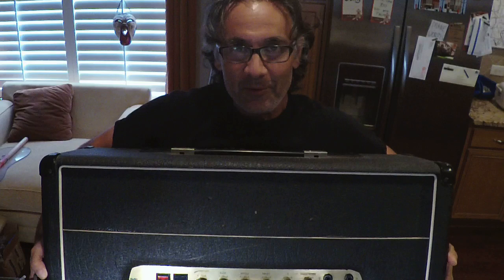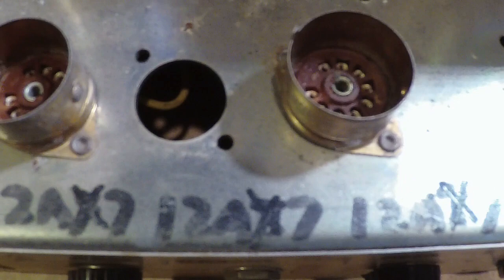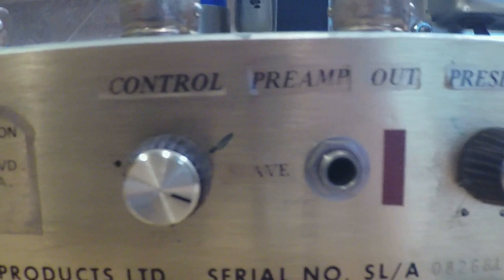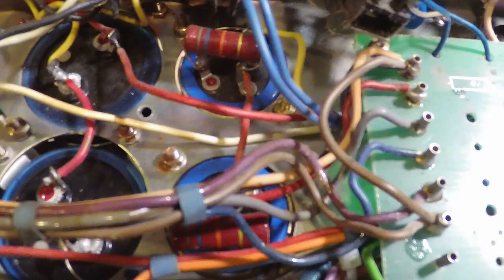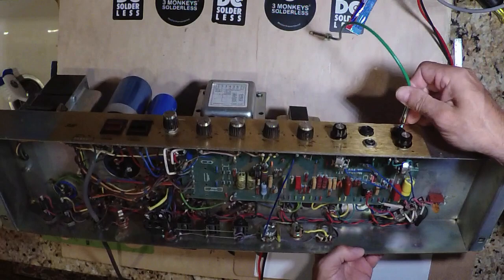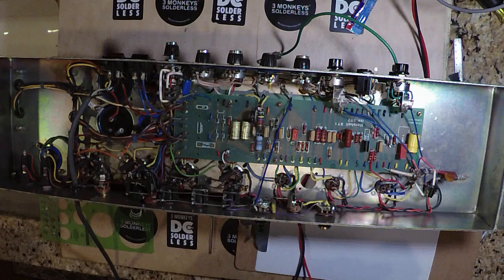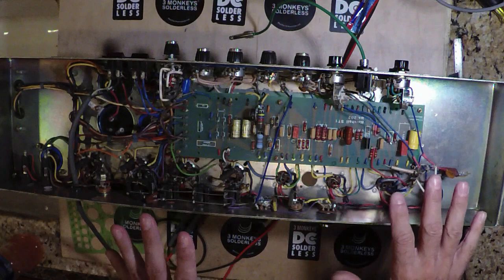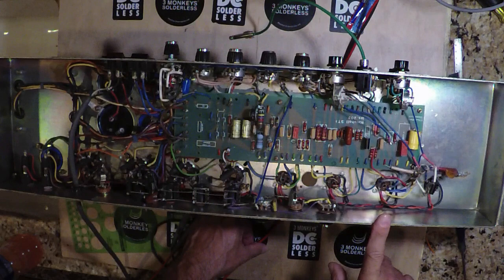My Real Jose Modded 1979 Marshall 100 watt head- An in depth Look at the Build and Circuit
This is a really in depth look at my Jose Arredondo modded 1979 Marshall super lead 100.  I go through the amp and trace the circuit for you with my probe and draw some circuits out as well.

CORRECTIONS:   I did not want to film it all again so there are a few additions/ mistakes I will add/correct here-

1- The diagram shows one of the  0.022 tone stack caps connected to the end lug of the mid pot instead of the wiper where it should be- sorry :(

2- The ceramic cap running along side the cathode r/c from the added first gain stage is connected to that same stages plate coupling cap and goes to ground as a treble bleed.  Its value is 0.002.  Forgot to mention that... Sorry:(

3- The push/pull jump channels feature will also work when you are in the cascaded lead mode. forgot to mention that. Sorry:(

4-  The remote standby jack is a shorting mono switchcraft jack, not a stereo one... you try talking for 1 hour off the top of your head!!!